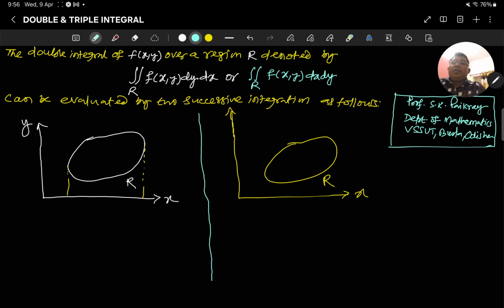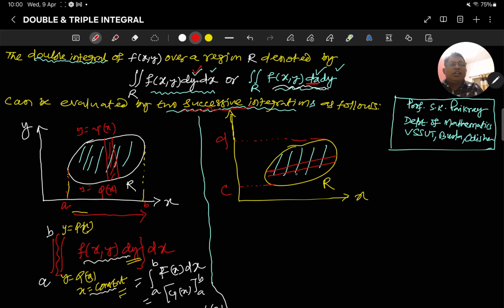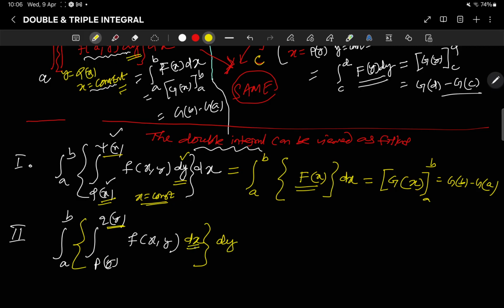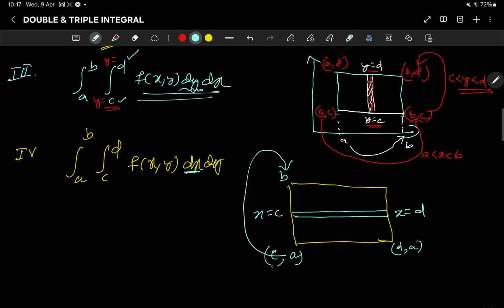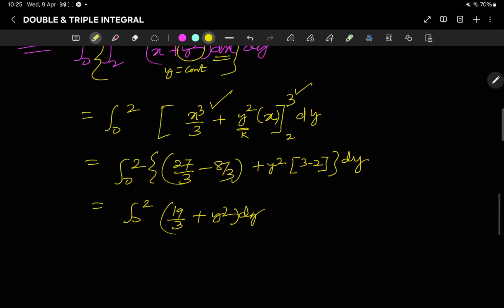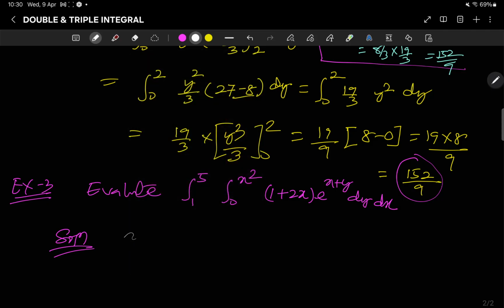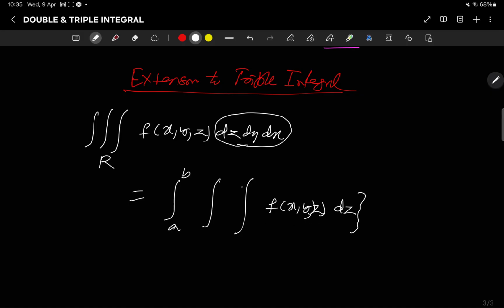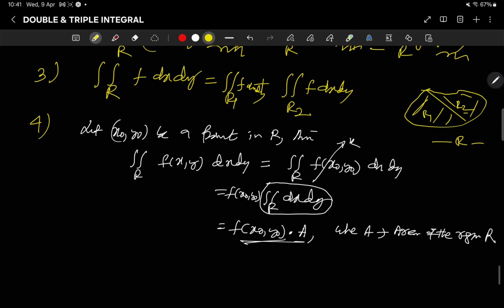Double Integral | Vector Calculus | Prof. (Dr.) S. K. Paikray